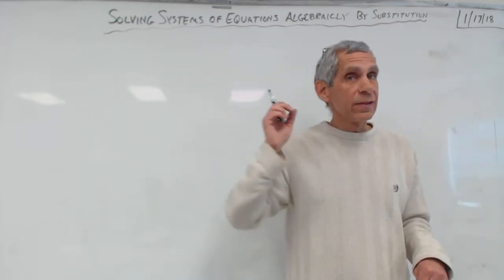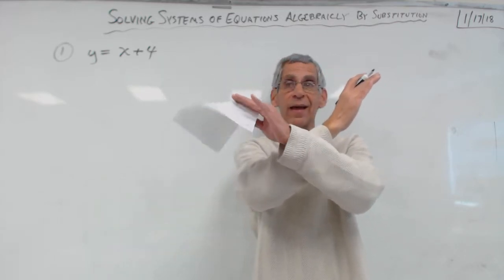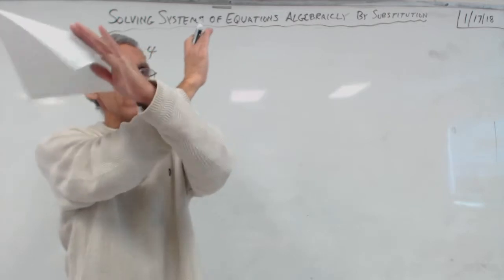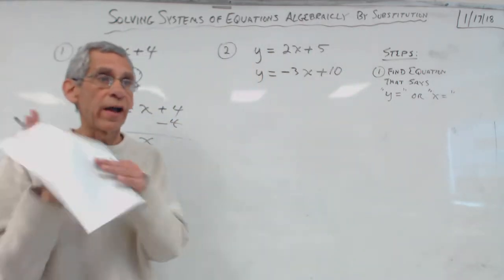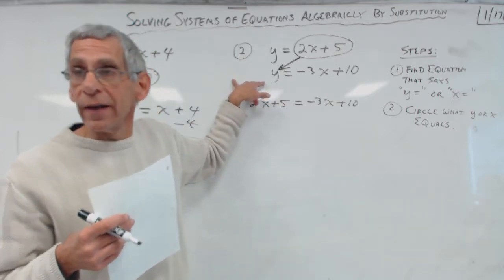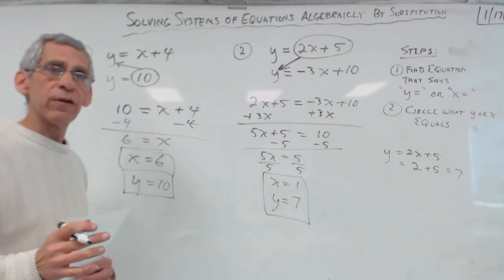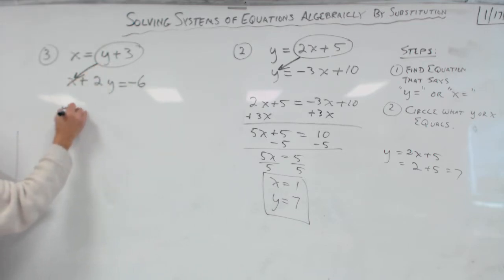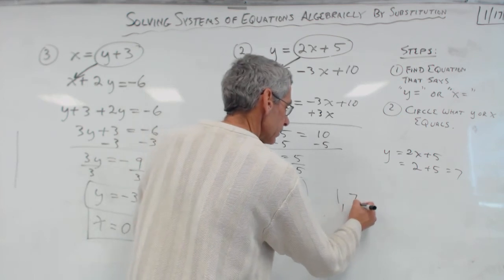1 17 Gary solving systems by substitution